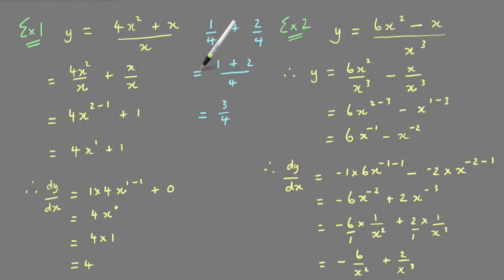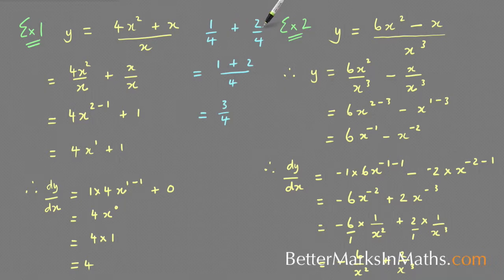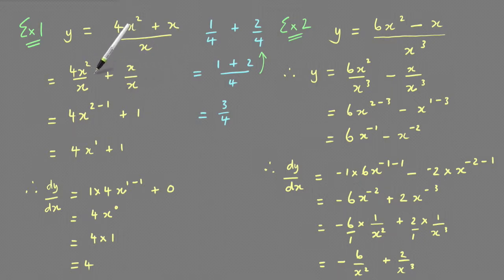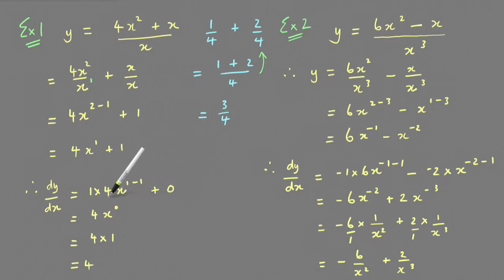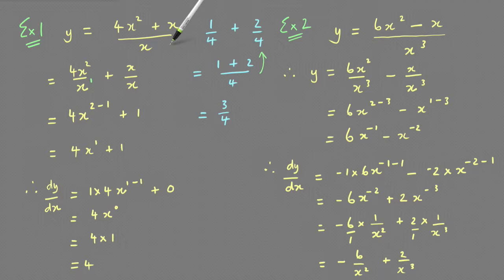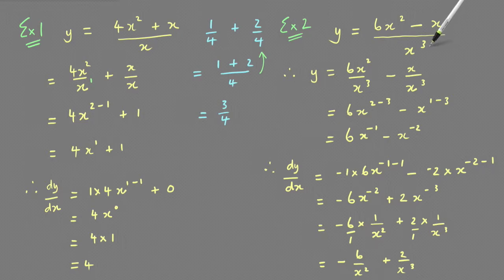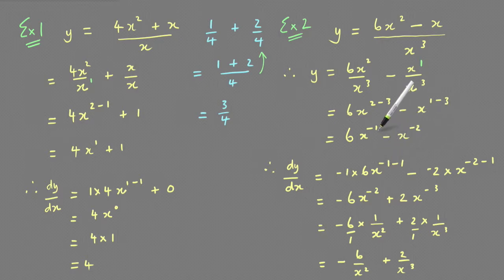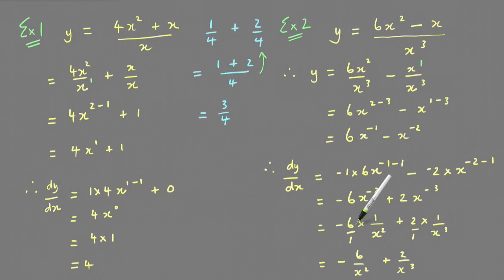How to Differentiate Fractions - VCE Maths Methods